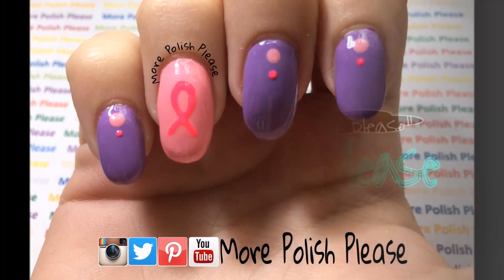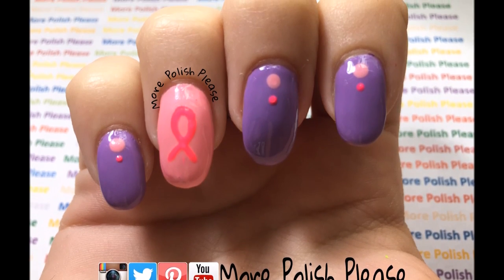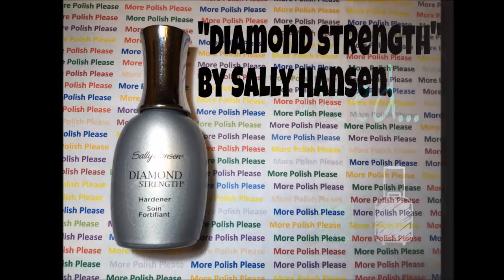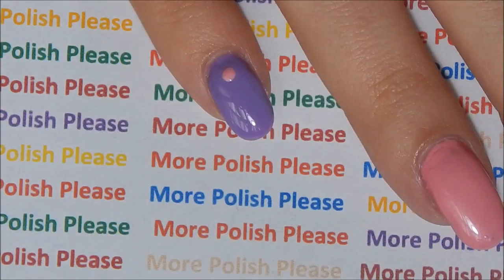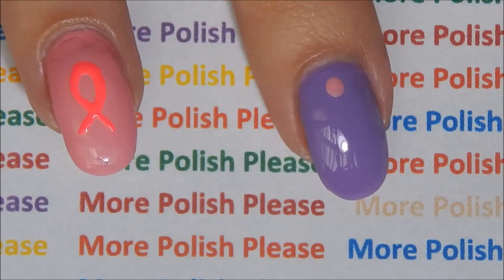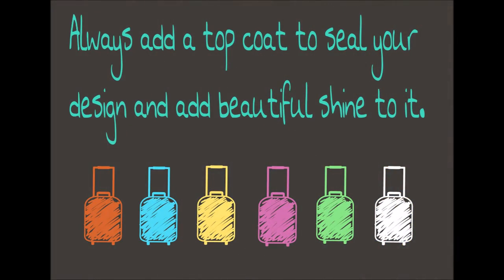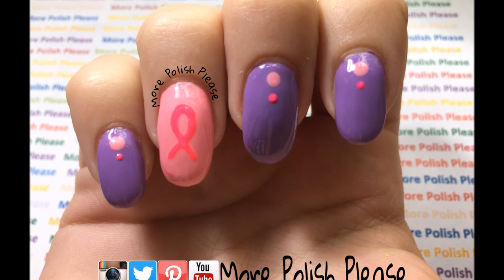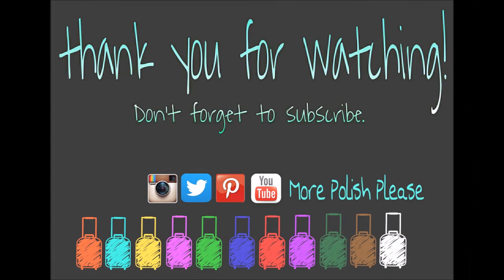Breast Cancer Awareness Nail Art Design.